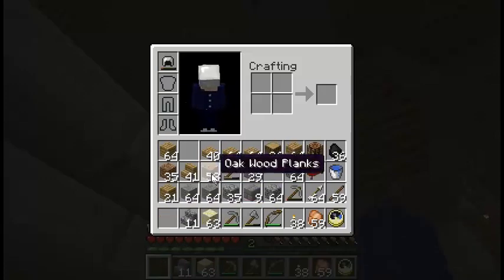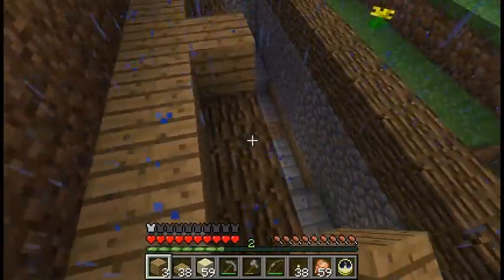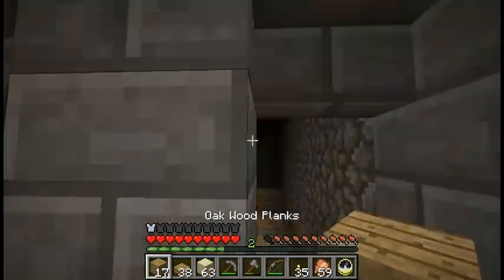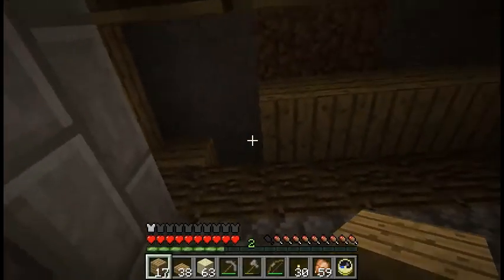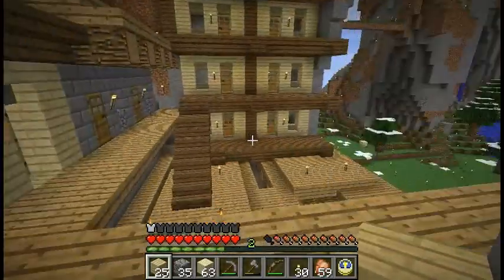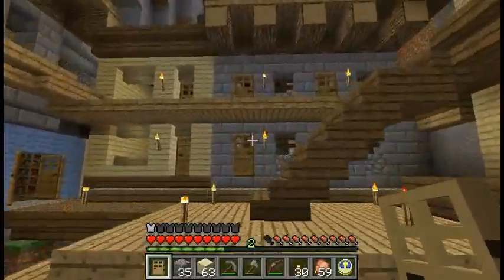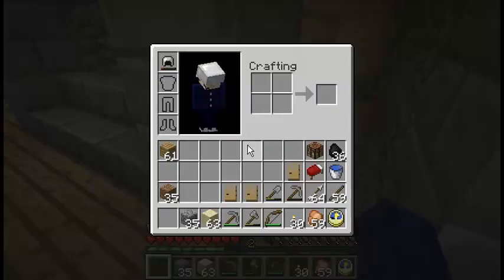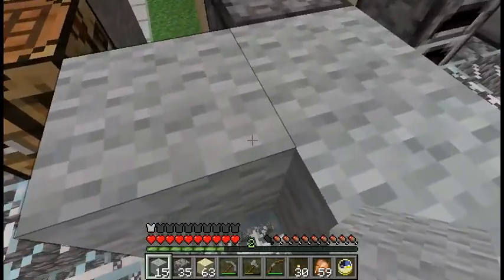Minecraft: Mountain Temple Monastery part 21 2013-04-30b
Whether we like it or not, we'll be finishing this monastery soon, because I'm running out of space in this part of the mountain.